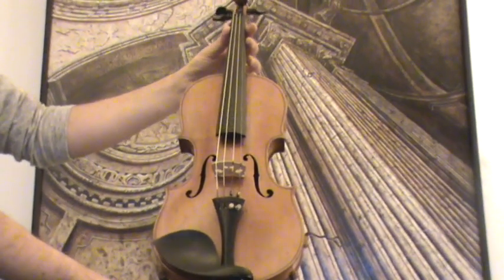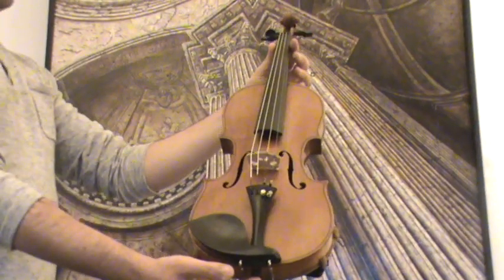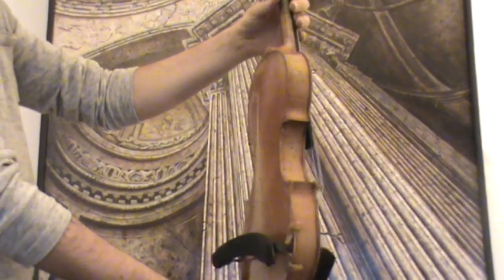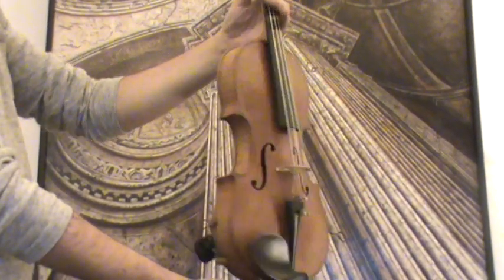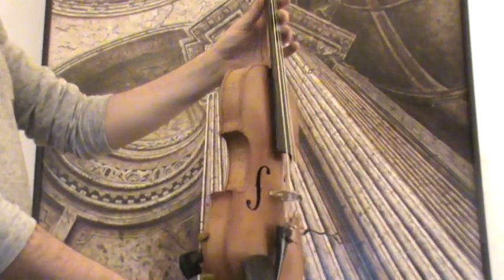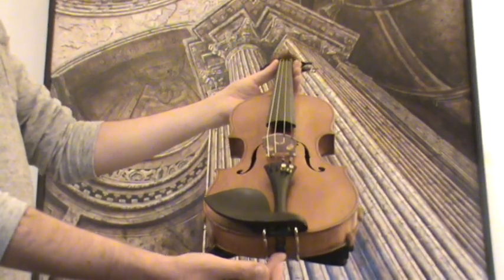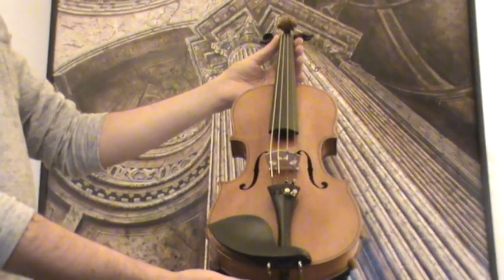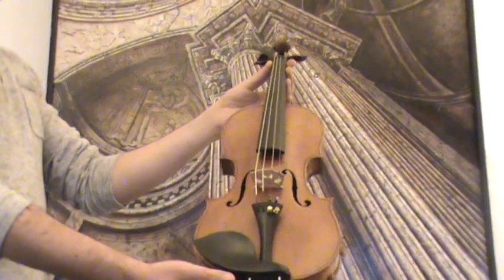♪♫ German master violin Carl Gottlob Schuster jr, 1924 バイオリン скрипка 034